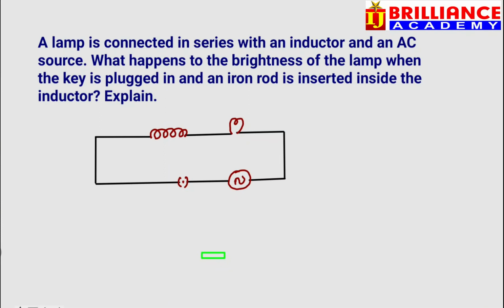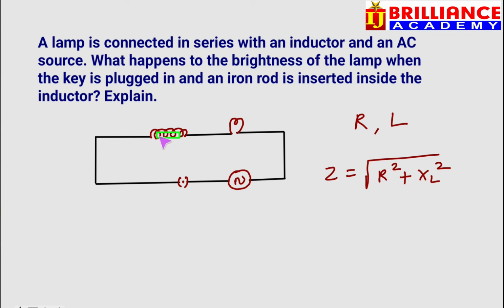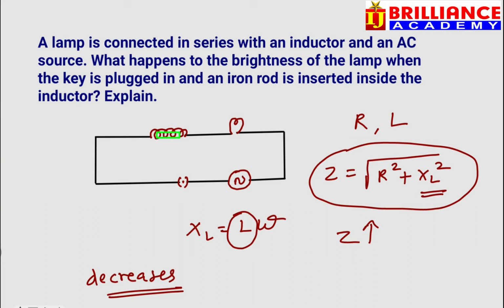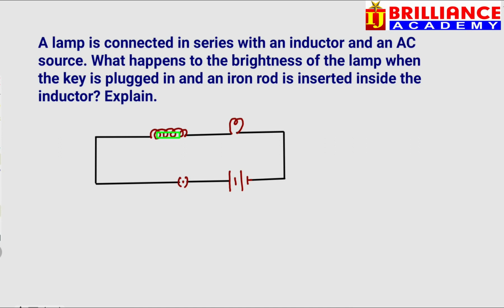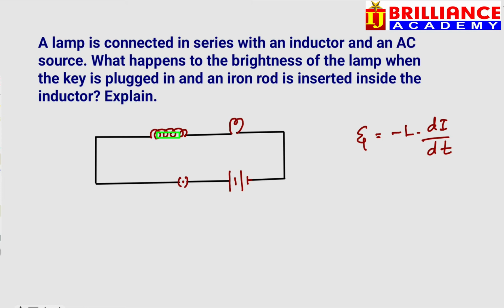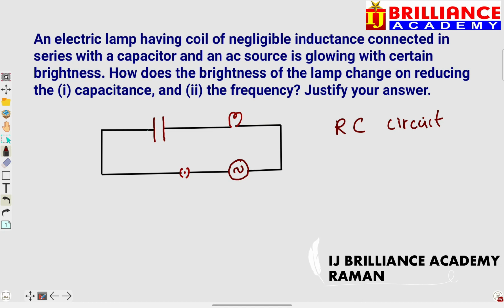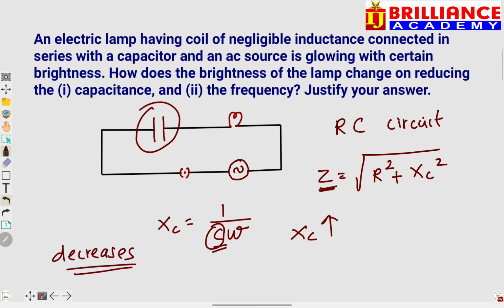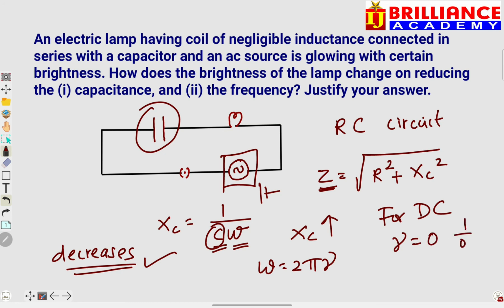Lamp connected with Inductor and Capacitor to AC and DC Source, CBSE Board Numerical.RL & RC Circuit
IJ Brilliance Academy offers excellent coaching for all boards like CBSE, ISC, IGCSE, IB & Matric

Problem 1, Category : EASY
A lamp is connected in series with an
inductor and an AC source. What happens
to the brightness of the lamp when the key is
plugged in and an iron rod is inserted inside the

inductor? Explain.
Problem 2 Category : EASY
An electric lamp having coil of negligible
inductance connected in series with a capacitor
and an ac source is glowing with certain
brightness. How does the brightness of the lamp
change on reducing the (i) capacitance, and
(ii) the frequency? Justify your answer.

Kindly share your valuable comments and feedback in the comment box
IJ BRILLIANCE ACADEMY is giving best coaching for all competitive exams and for various boards under one roof
Our Address

IJ BRILLIANCE ACADEMY
Ramanathapuram,
COimbatore -641045,